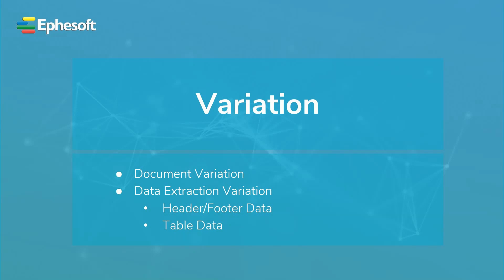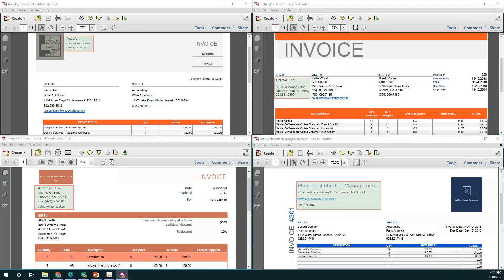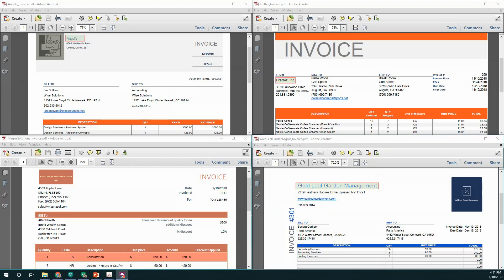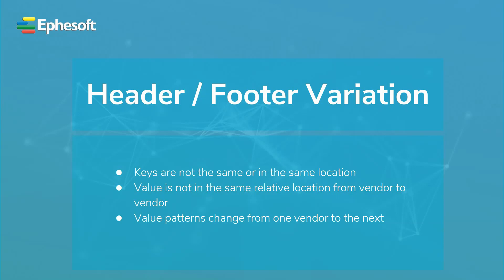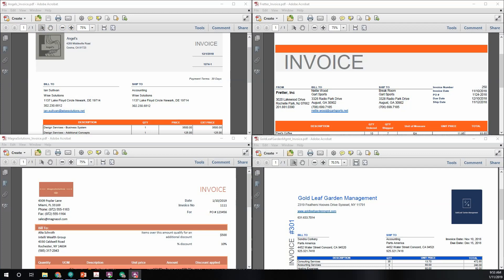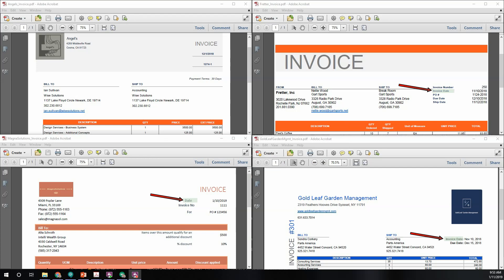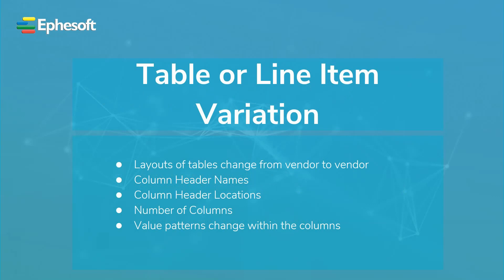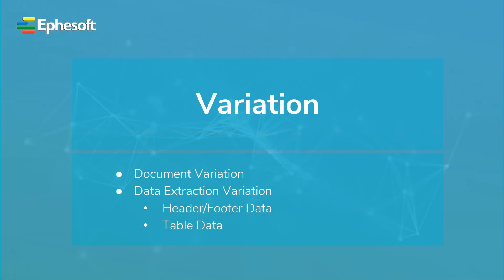Transact: What is a variation?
This recording gives an overview into what variation is and the types of variations that can affect data extraction